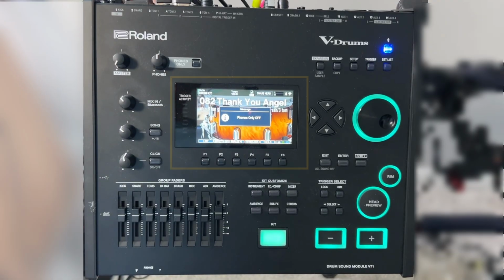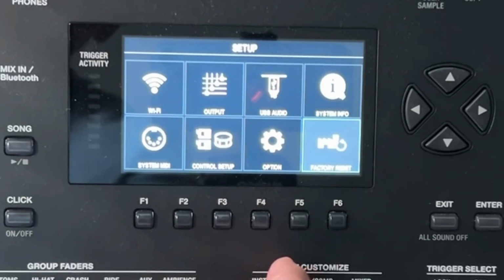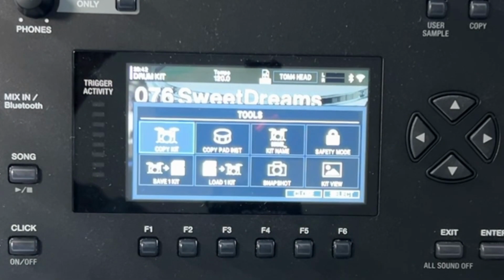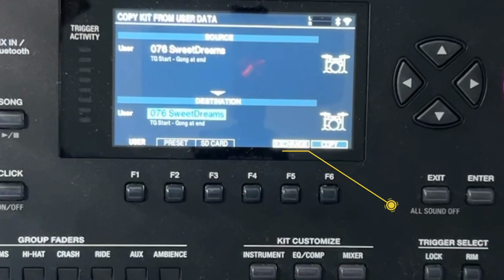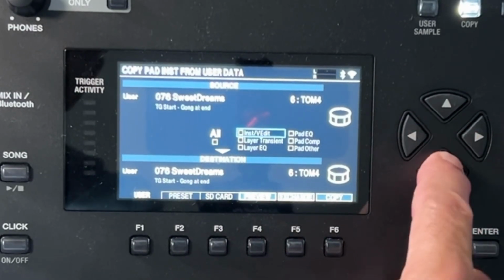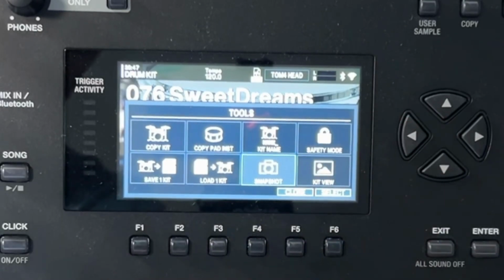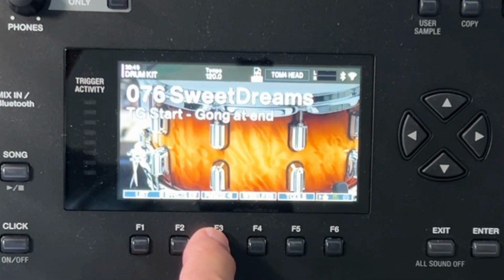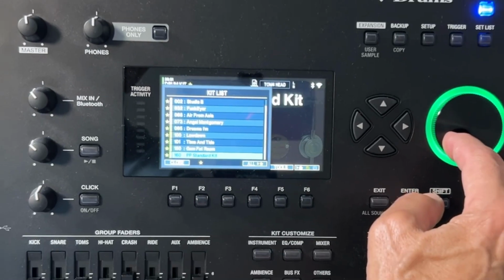Roland V71 Tutorial: Navigation, Kit Tools, and Tips - Part 1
Get oriented with the Roland V71 sound module in this first deep-dive tutorial. I’ll break down the front panel logic, explain the difference between System-level and Kit-level controls, and walk through the Tools section in detail — including Safety Mode, Copy Kit, Save Kit, Load Kit, Copy Pad Instrument, Snapshot, and the Kit List favorites system.
Designed for both new V71 owners and experienced users upgrading from another module. About 90% of this series also applies to the V-51 and V-31 — if you're following along on a different module, use the Menu button as your starting point rather than EZ Edit.
* How the front panel is logically organized (System vs. Kit level)
* Where the Shift key has hidden functionality beyond the labeled buttons
* How to use Safety Mode during live performance — and how to get out of it
* Copy Kit, Save Kit, Load Kit, and when to use each
* How to copy a single instrument's compression or EQ from one kit to another
* How Snapshot works and why it's the only place to access it
* How to use Kit List favorites to dramatically speed up kit navigation

Chapters
00:00 Introduction
01:00 Overall layout and logic
02:00 Lock button and Kit area
02:30 F-button modes explained
03:30 Display view options (F6)
04:00 Tools section overview0
4:30 Safety Mode
05:00 Copy Kit / Save Kit / Load Kit
06:00 Copy Pad Instrument
06:30 Kit Name, Kit View, Name Size7:05 Snapshot7:35 Wireless, Phrase, Effects8:05 Kit List and Favorites9:00 Wrap-up and what's next